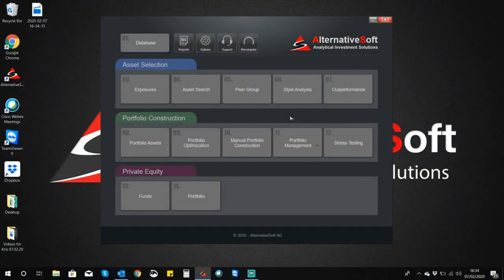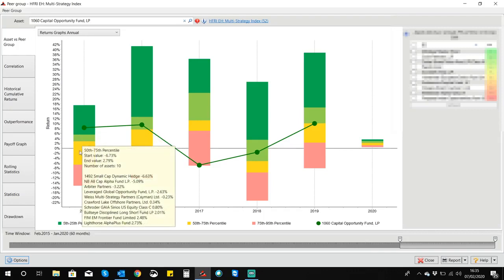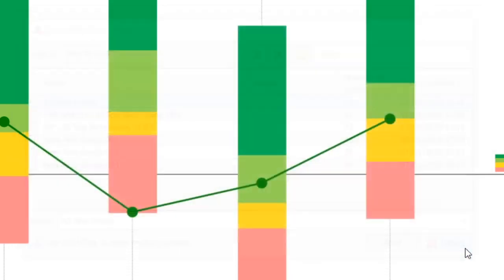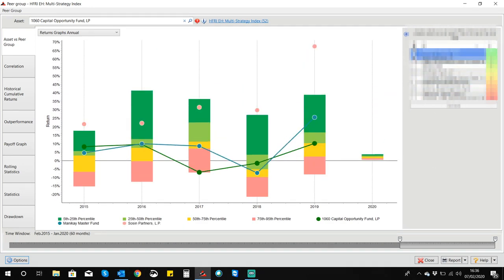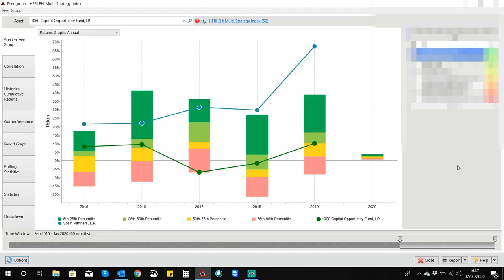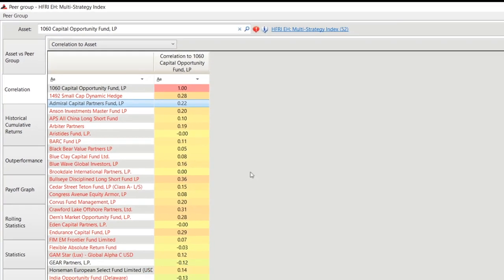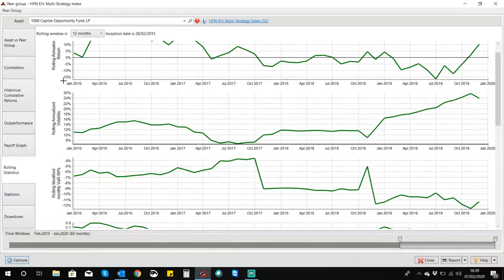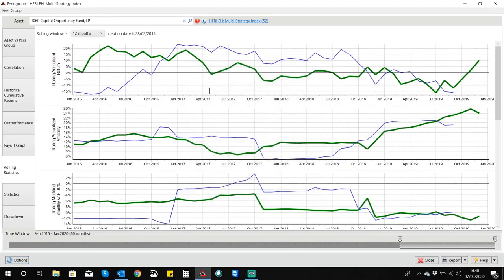Rank Well vs Peers using AlternativeSoft